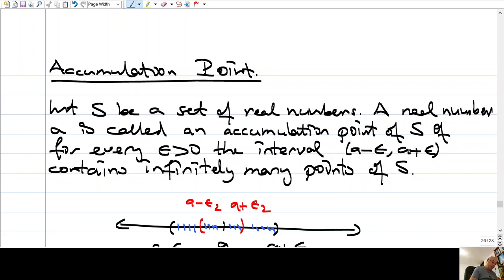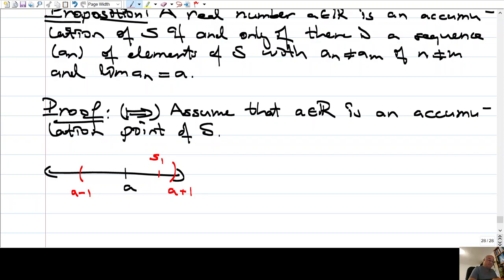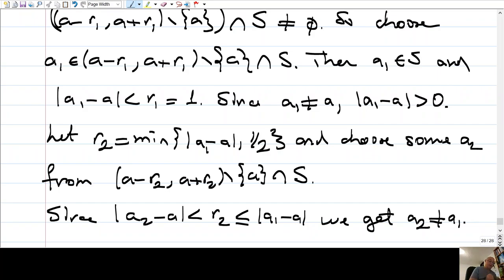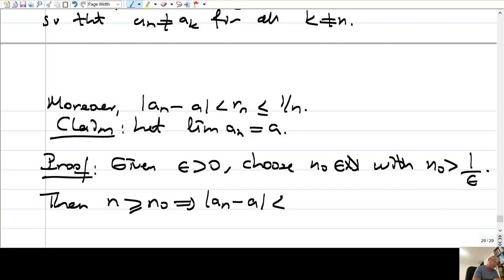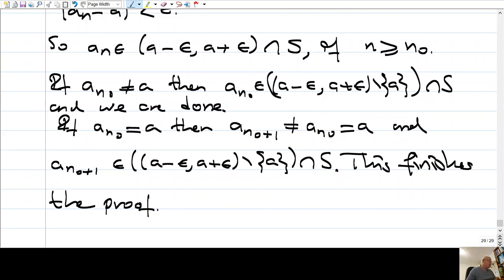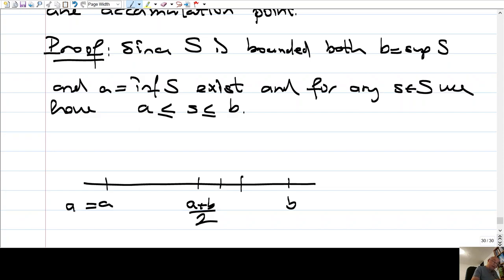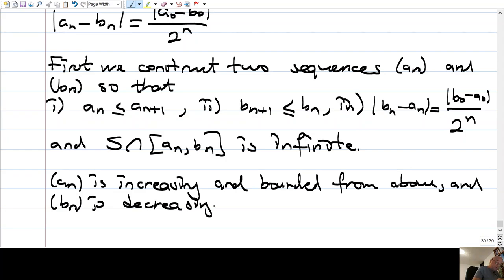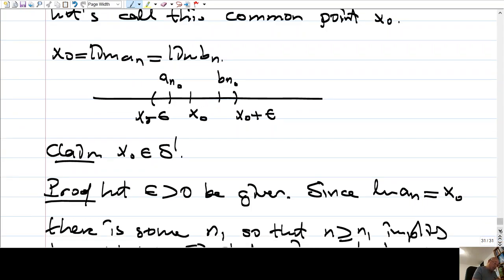Math 349-9 - Introduction to Real Analysis